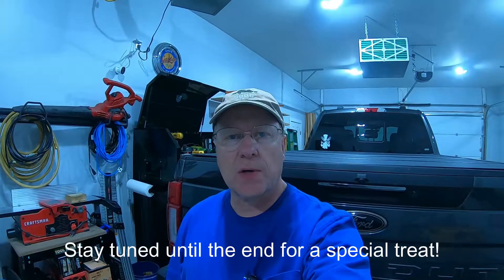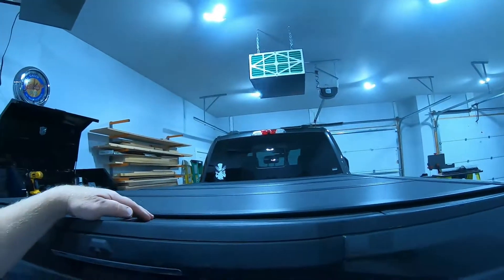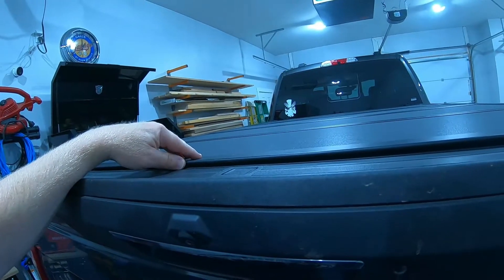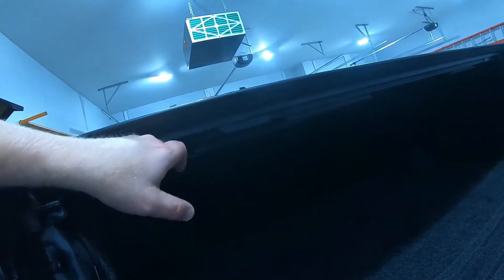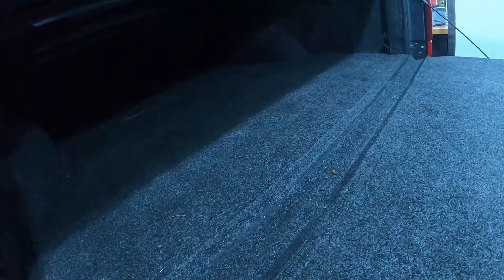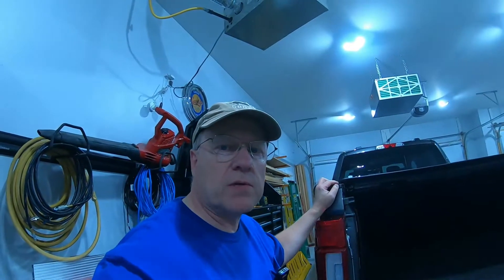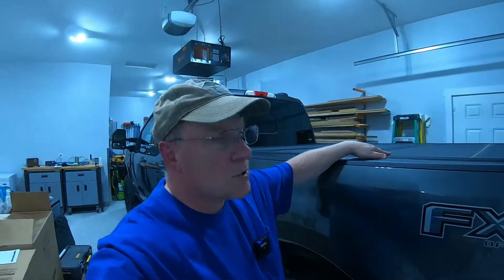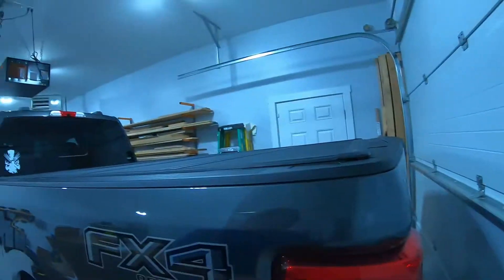Update on the BAKFlip MX4 Cover Review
Update on my BAKFlip MX4 Truck Bed Cover Review. After having the cover several more months and putting it through rain and carwashes I give an update.